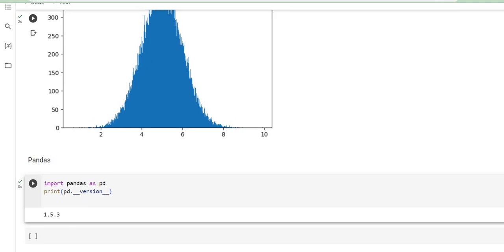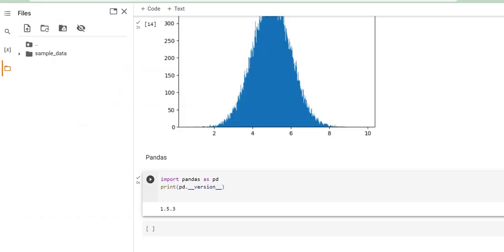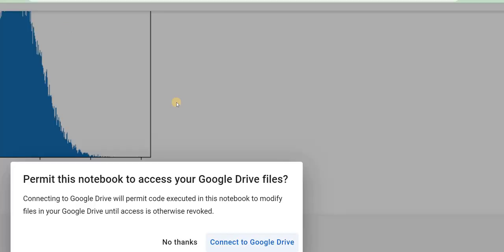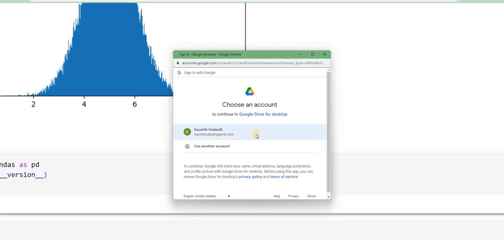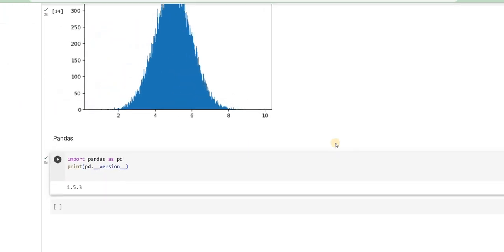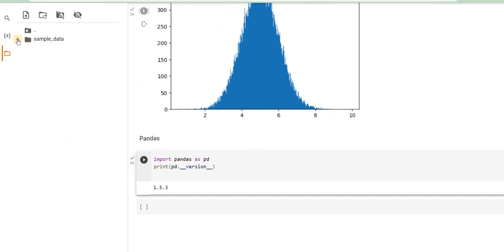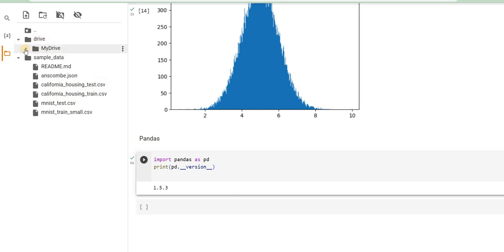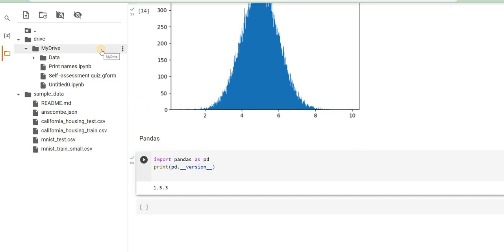47 Mounting google drive on colab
This video helps you to understand the procedure for mounting the google drive on colab so that the file handling using pandas is easy